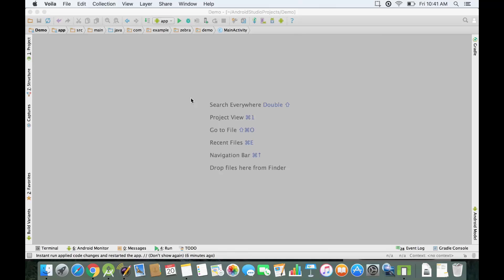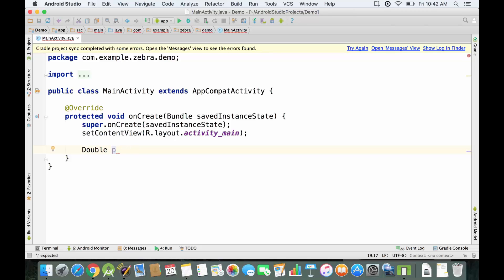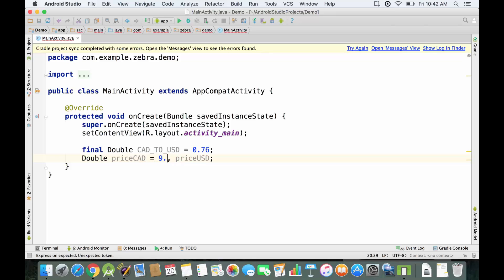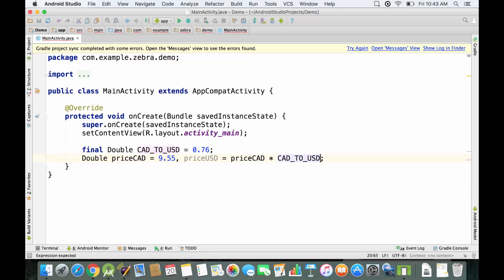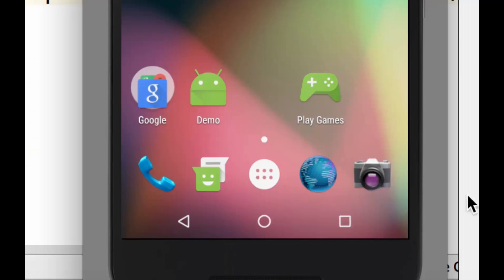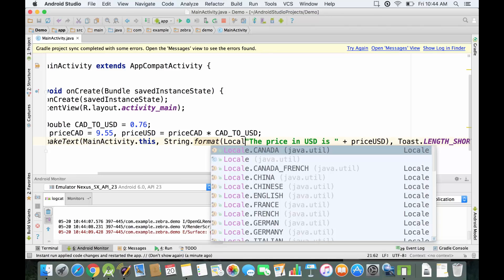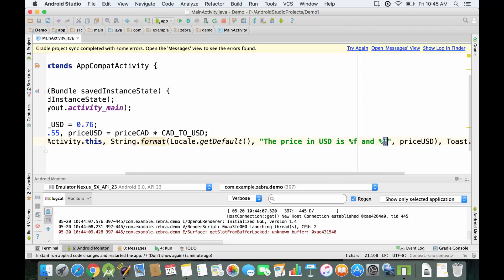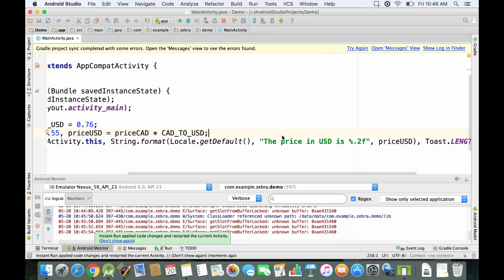Free Tutorial: Android Studio Crash Course - Decimal Number Variables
Let's learn all about Android Studio in this free crash course! In this tutorial, we'll learn about decimal numbers in Android Studio.